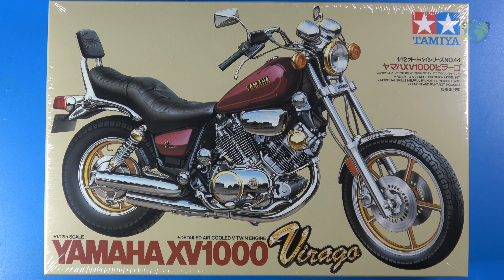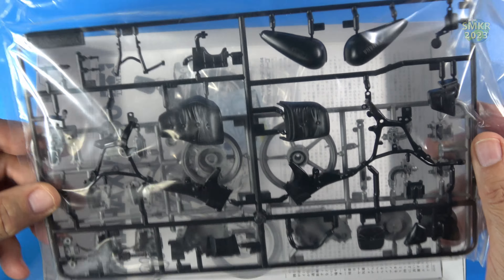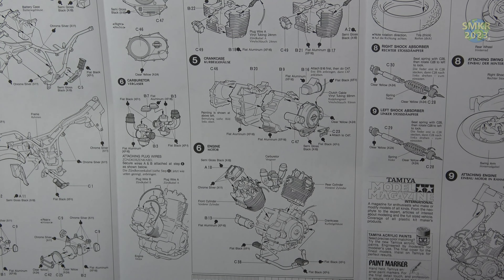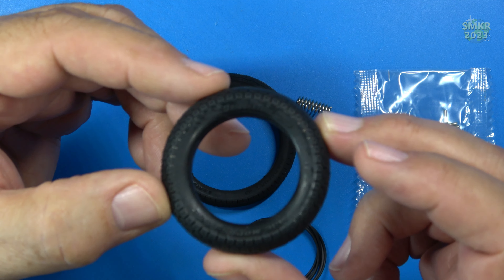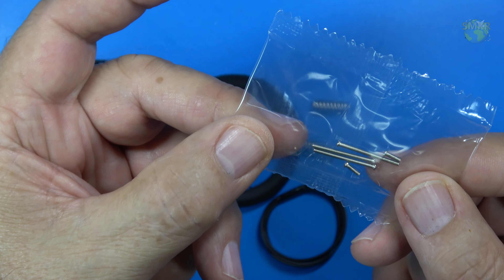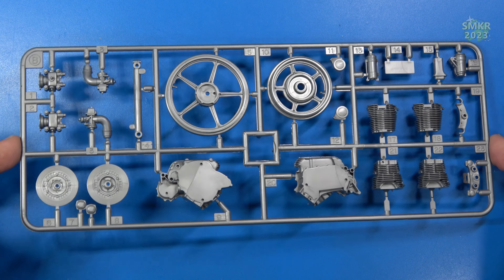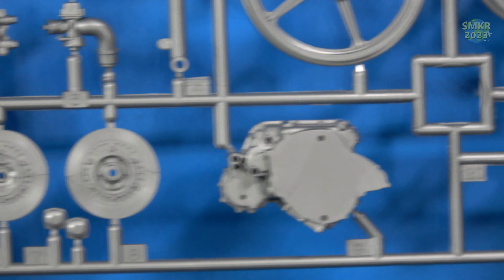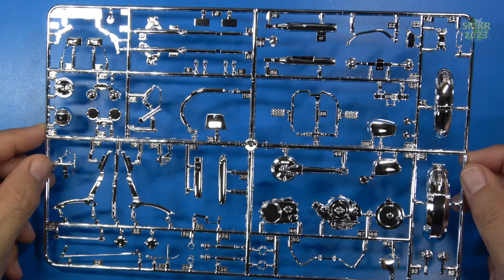Yamaha XV 1000 Open Box Review from Tamiya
The Yamaha XV 1000, 1/12th Scale from Tamiya